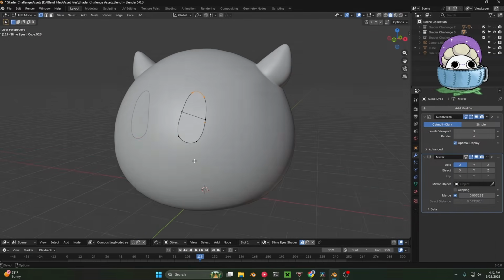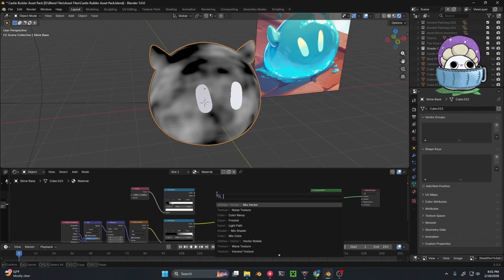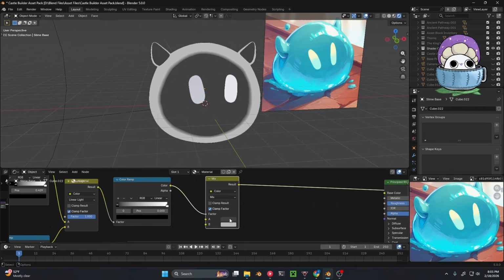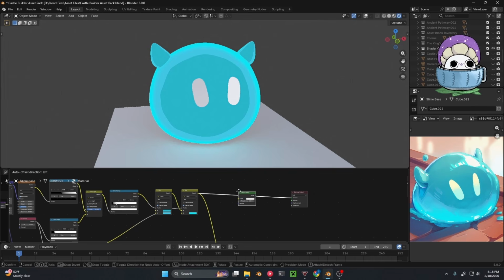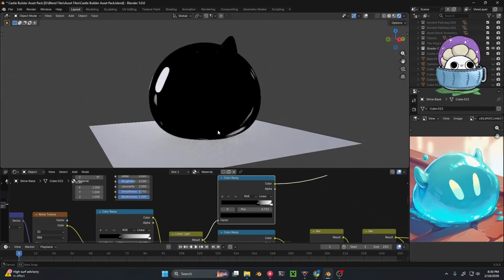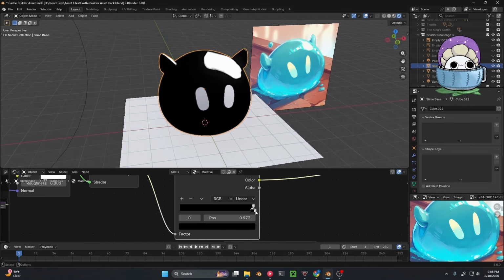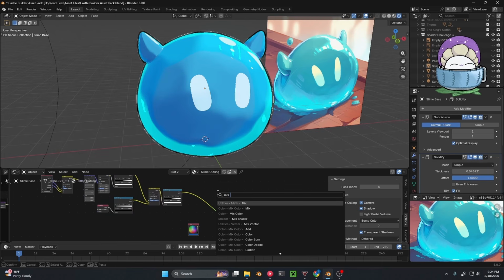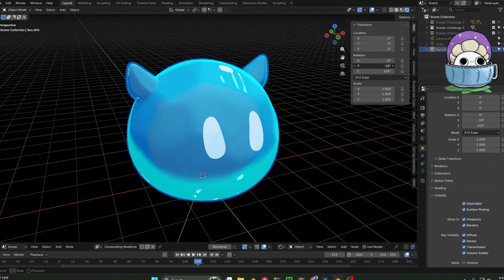Blender Slime Shader Challenge | Live Shading Under Pressure | Comfee Mug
Join the Comfee Mug Community as we tackle a creative challenge: recreate an anime slime in 3D using Blender within an hour! This blender tutorial demonstrates live problem-solving and new techniques for 3d shading, showcasing the iterative process from concept to polished blender 3d model. Learn how to use blender to overcome design hurdles, even under tight deadlines, and pick up some valuable blender tips along the way.

Genisis 1:1-2 "In the beginning, God created the heavens and the earth. The earth was without form and void, and darkness was over the face of the deep. And the Spirit of God was hovering over the face of the waters."

Watch the FULL Anime Slime Shader Challenge Here (Start at Minute 1:56:00):

⚔️Catch up on the Banner of Souls Animation Devlogs Here⚔️

Video Chapters:
0:00 The Challenge
0:30 Modeling the Slime
0:50 Shading From Scratch
3:30 A Problem with Many and Few Solutions
4:11 A New Method for Anime Glossiness
7:20 My FAVORITE Anime Outline Technique
9:53 Would You Do This Challenge?